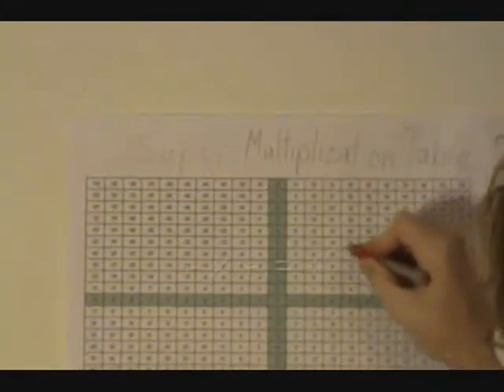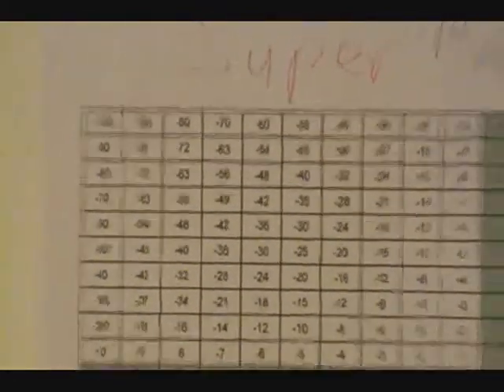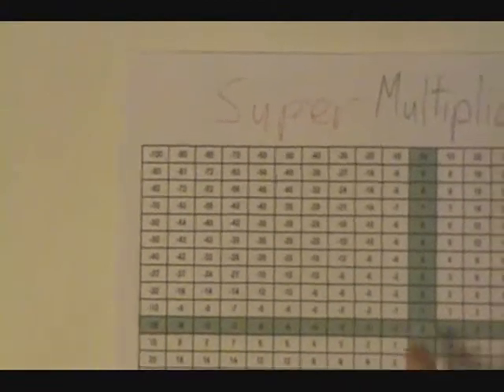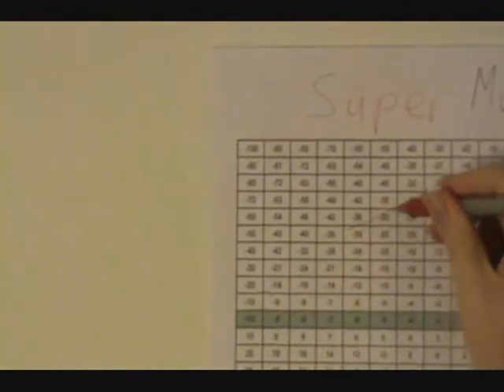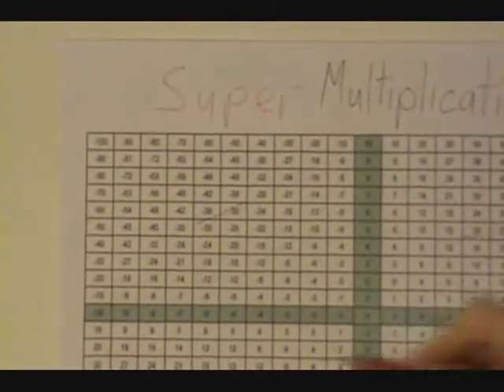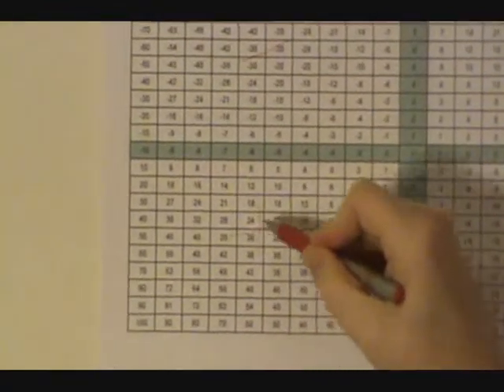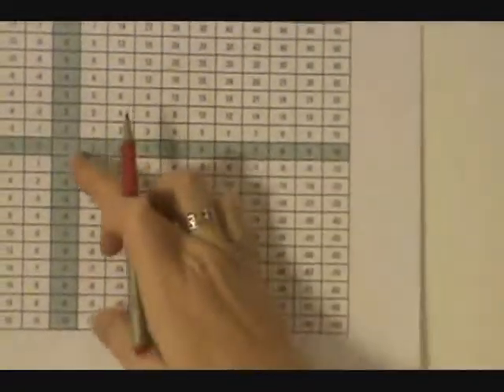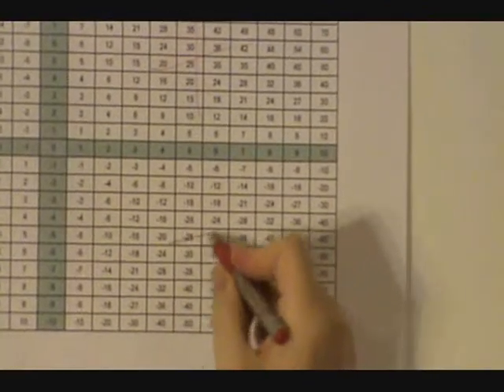Math Bites - Super Multiplication table WBSW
In this video Doctor Nuclear rides again! or rather flies, or rather, he thinks that he flies but really he just shares an awesome new idea for teaching students to multiply positive and negative numbers. He makes a small mistake at the end. The resources (visual aids) used in this video are uploaded to teachertube.com, not teachertube.net Enjoy and we hope that you find this video helpful and entertaining. If you would like to support further videos please consider a purchase